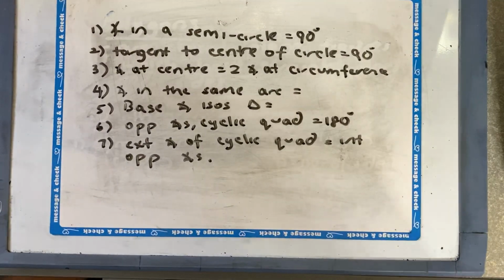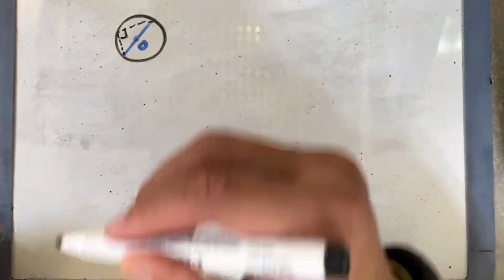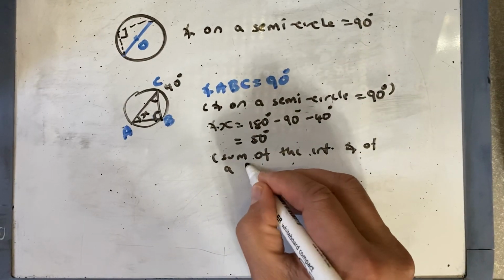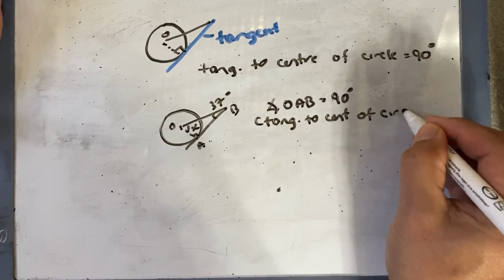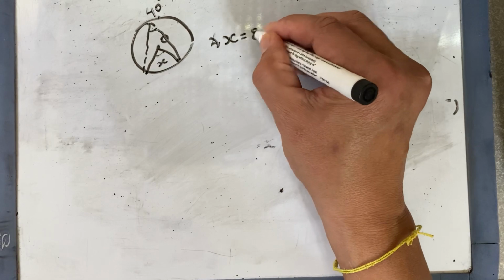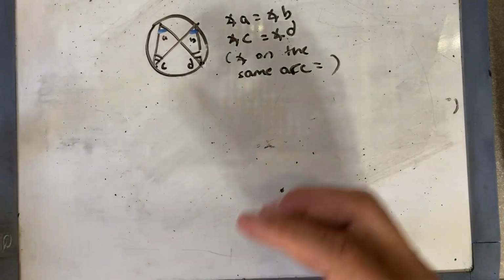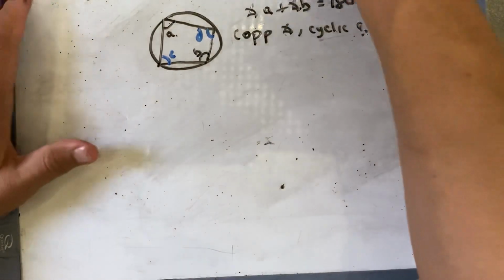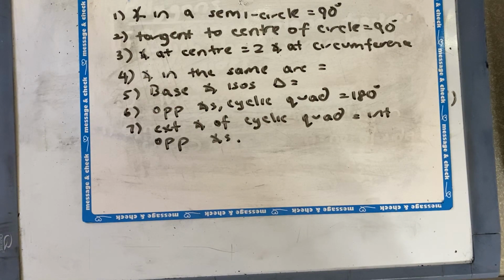Angles - 7 Circles Theorem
Today, we are going to introduce the 7 circles theorem namely the angle in a semicircle, tangent to centre of circle, relationship angle at centre and angle at circumference, angle on the same arc, base angle isosceles triangle, and for the Year 11s, 2 theormes on cyclic quadrilaterals.